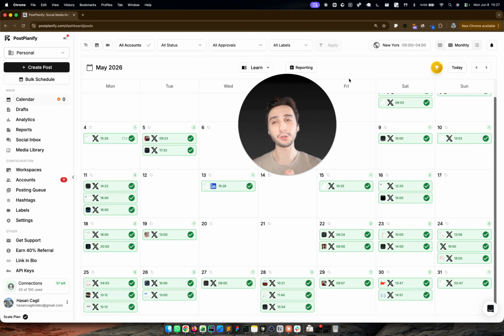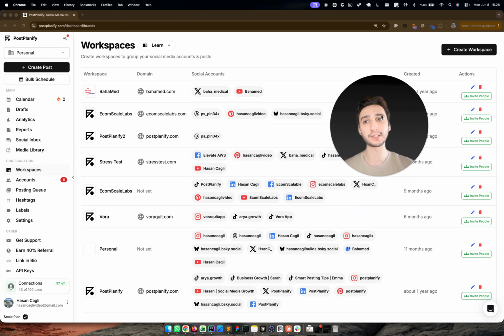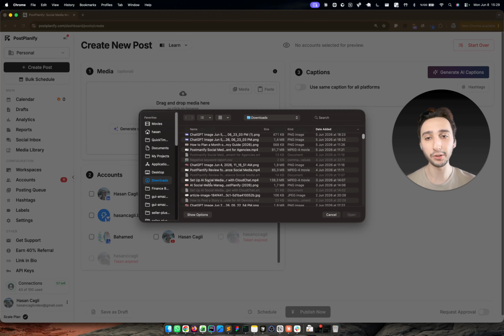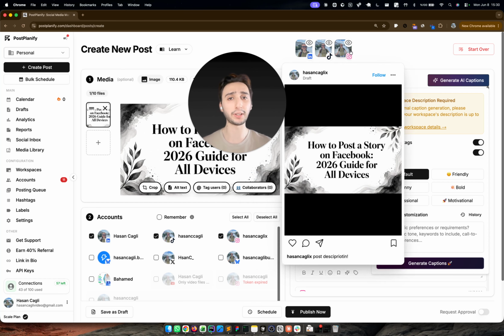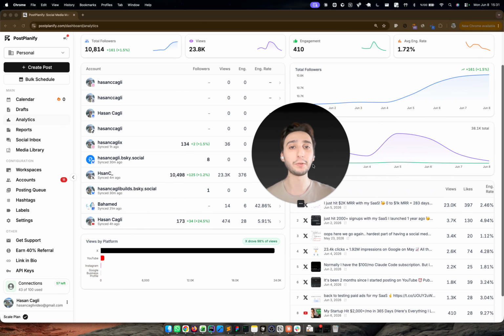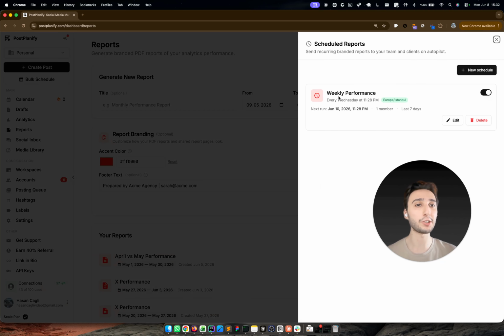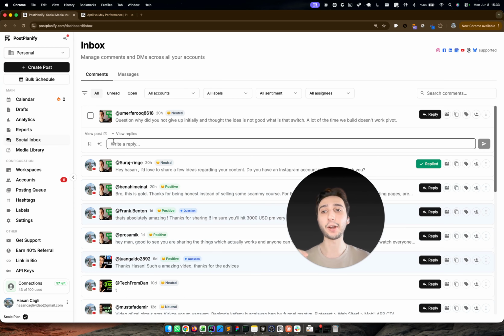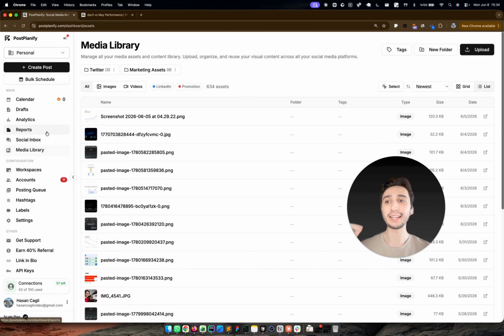Best Social Media Planning Tool for Agencies with Multiple Clients (2026)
Best social media planning tool for agencies with multiple clients in 2026.

If you manage social media for several clients, you already know how messy the workflow can get: content calendars, approvals, client feedback, media files, analytics, reports, comments, DMs, and team collaboration all spread across different tools.

In this video, I’ll show you how PostPlanify helps marketing agencies plan, schedule, approve, publish, report, and manage client social media content from one dashboard.

PostPlanify is built for agencies and teams that need a simpler way to manage multiple client workspaces without switching between spreadsheets, Google Drive folders, Slack messages, Meta Business Suite, separate analytics tools, and manual reporting workflows.

With PostPlanify, agencies can:

- Create separate workspaces for each client
- Connect client social media accounts
- Plan posts inside a shared content calendar
- Schedule posts across multiple platforms
- Customize captions per platform
- Use AI captions and caption refinement
- Request client or teammate approvals before publishing
- Track social media analytics in one dashboard
- Create branded PDF reports for clients
- Schedule automated reports
- Reply to comments and DMs from the social inbox
- Use saved replies, AI replies, labels, assignments, and sentiment filters
- Organize brand assets inside the media library

PostPlanify supports Instagram, Facebook, TikTok, LinkedIn, YouTube, X/Twitter, Threads, Pinterest, Bluesky, and Google Business Profile.

Chapters:
00:00 Best social media planning tool for agencies
00:24 PostPlanify content calendar overview
00:33 Viewing scheduled posts, previews, and discussions
00:54 Weekly, monthly, list views, notifications, and filters
01:14 Creating workspaces for different clients
01:26 Connecting client social media accounts
01:43 Inviting clients and team members
02:02 Creating and scheduling a client post
02:18 Previewing posts and choosing platforms
02:30 Customizing posts per social media platform
02:52 Writing AI captions for different platforms
03:01 Previewing posts and requesting approvals
03:12 Scheduling, publishing, drafts, labels, and hashtag sets
03:39 Social media analytics dashboard
04:10 Account analytics and post performance insights
04:30 Branded PDF reports for clients
04:49 Automated social media reports
05:07 Example client report overview
05:36 Managing comments and DMs in Social Inbox
05:45 AI replies, saved replies, assignments, and labels
06:11 Sentiment filters for social inbox management
06:20 Media library for client brand assets
06:36 Final thoughts and free trial